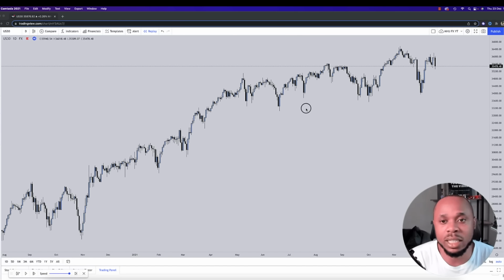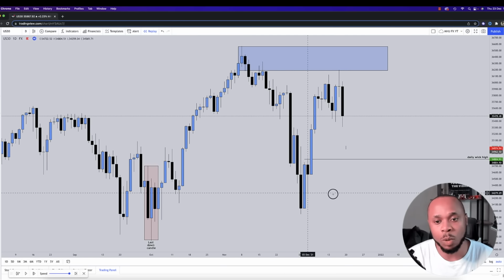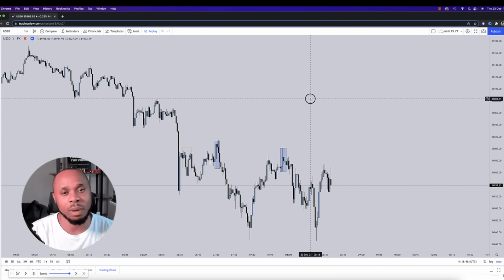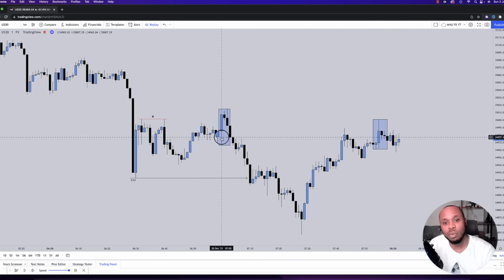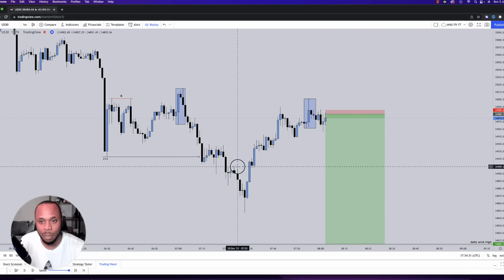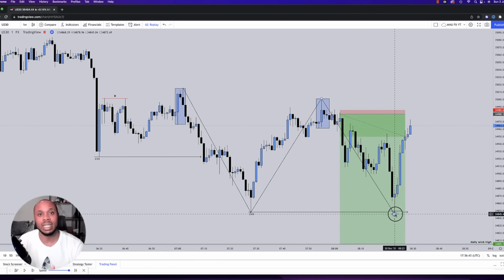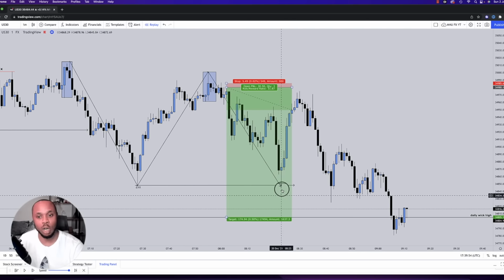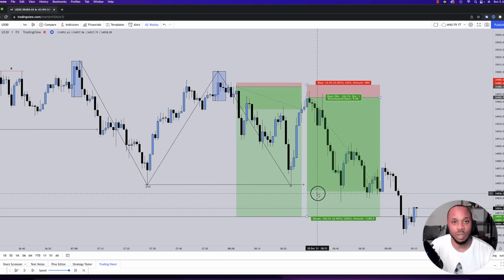US30 Trading Was Hard Until I Discovered This Strategy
Learn how I scalp US30